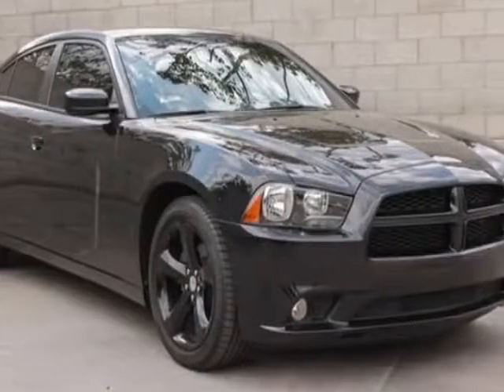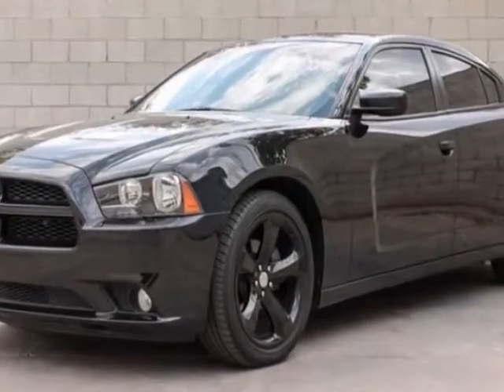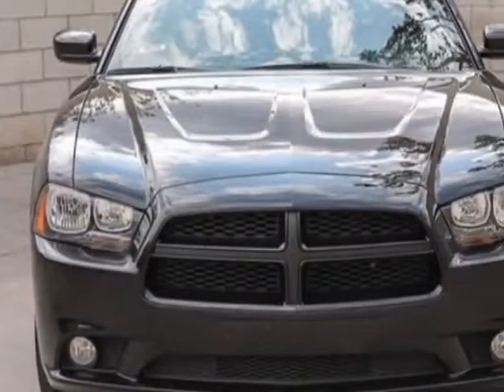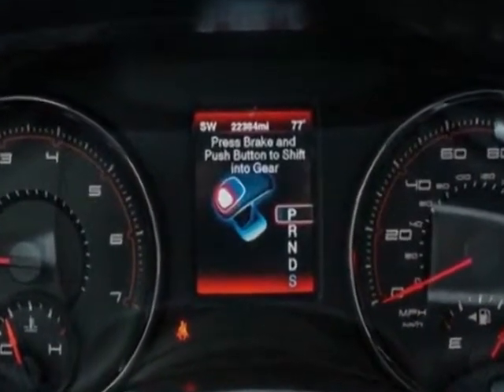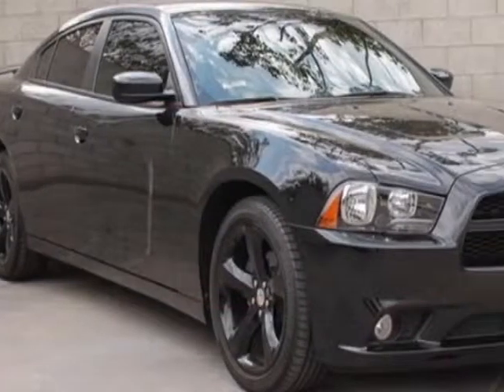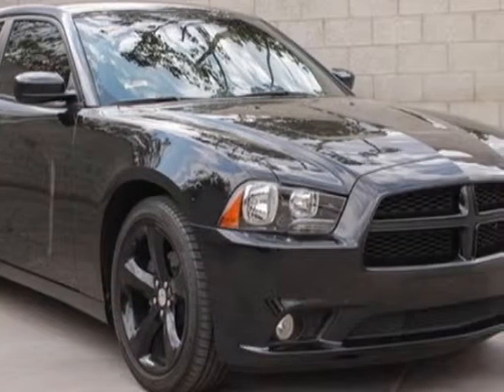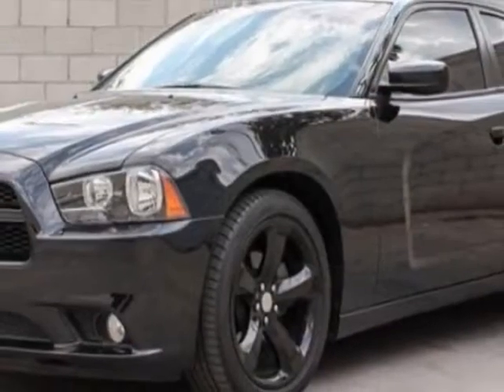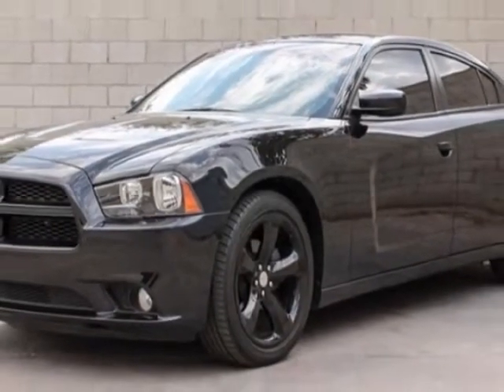2012 Dodge Charger 4dr Sdn SXT Plus RWD Sedan - Murrieta, CA